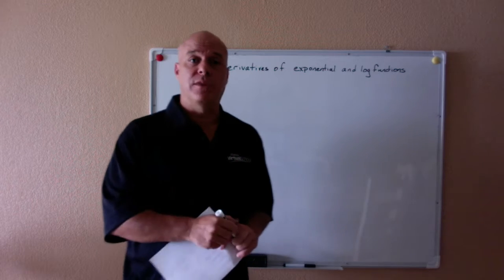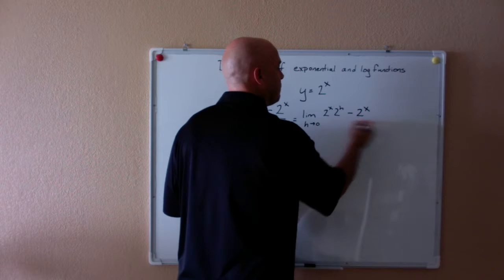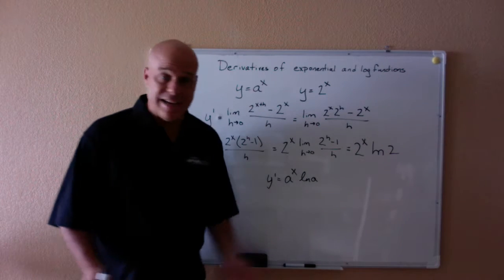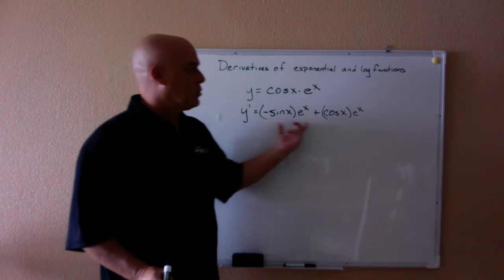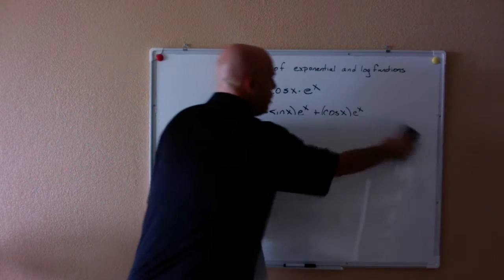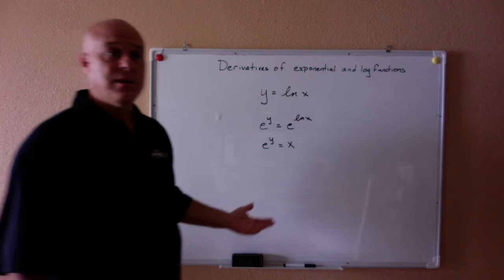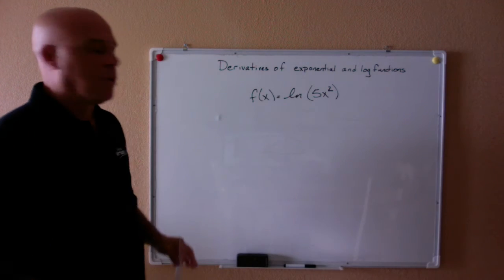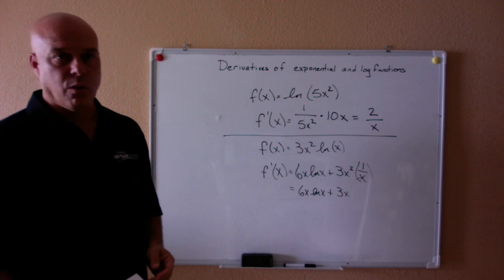15 - Proof of derivatives for exponential and log functions